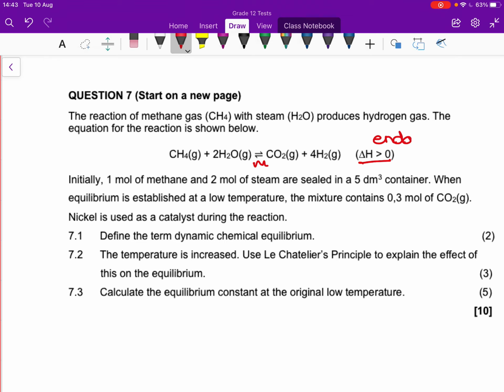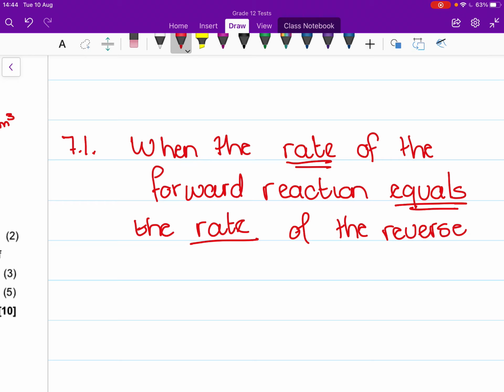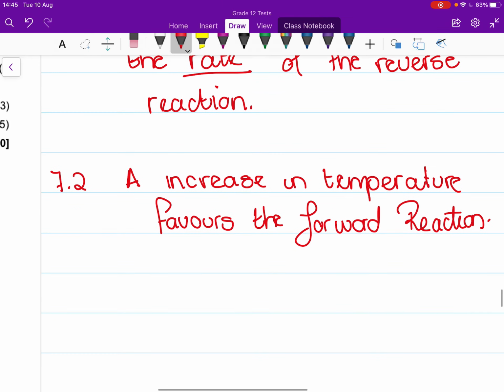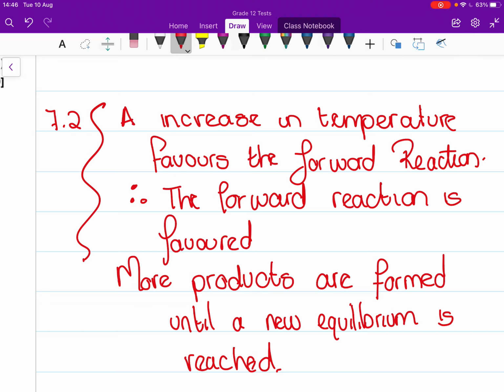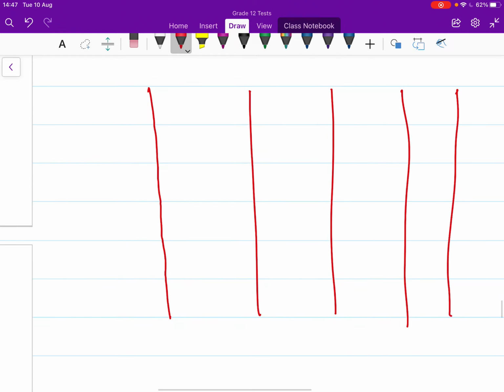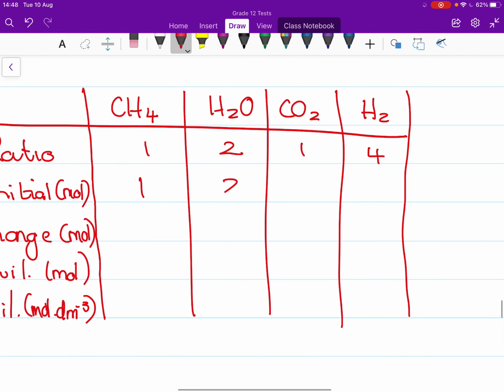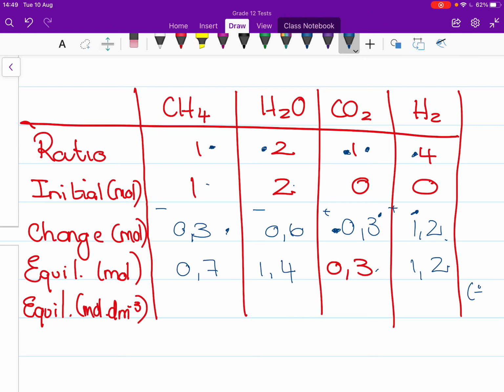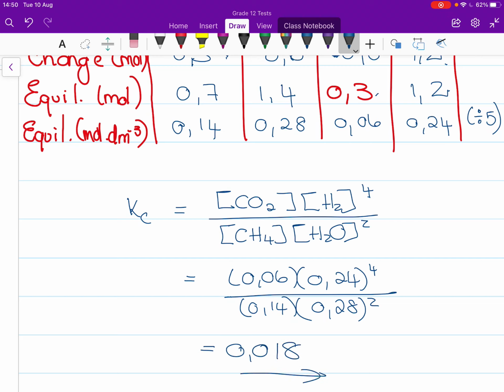Grade 12 - Term 2 Control Test - Question 7